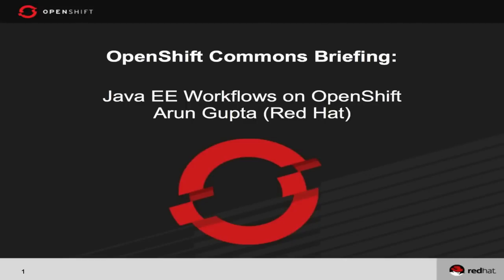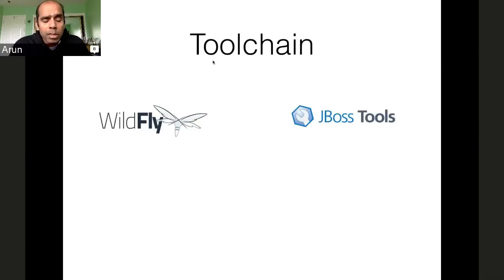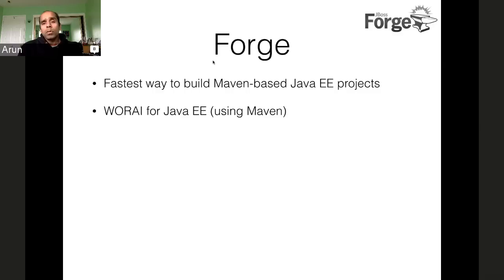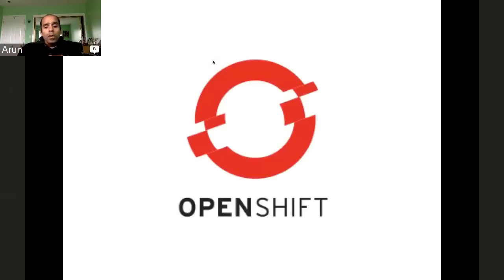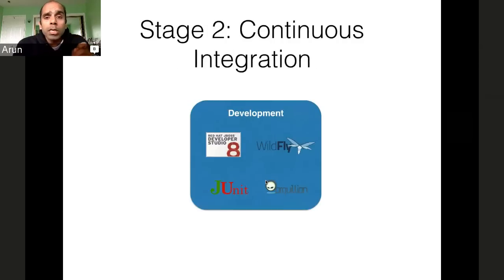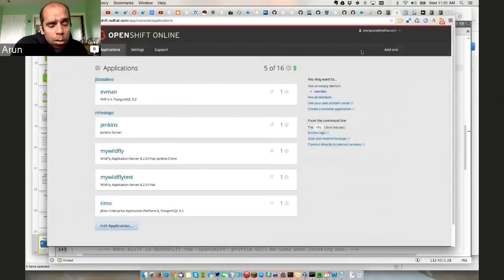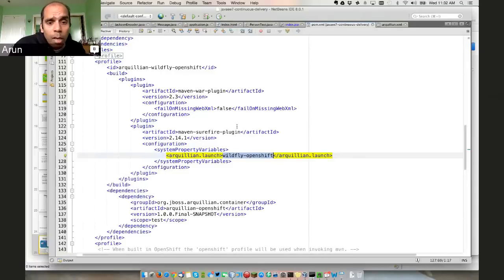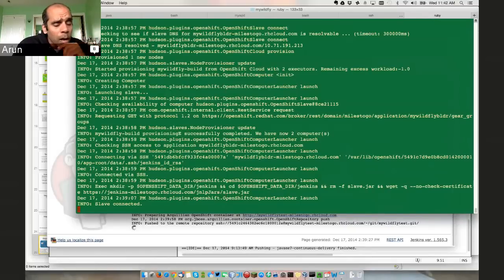OpenShift Commons Briefing: Java EE Workflows on OpenShift with Arun Gupta (Red Hat)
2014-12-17